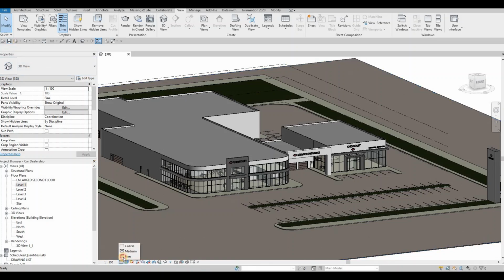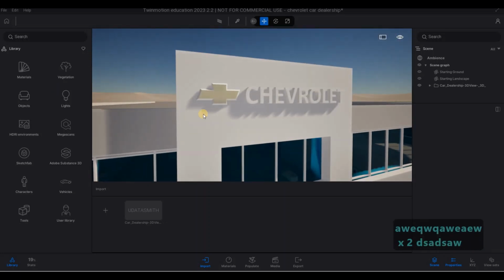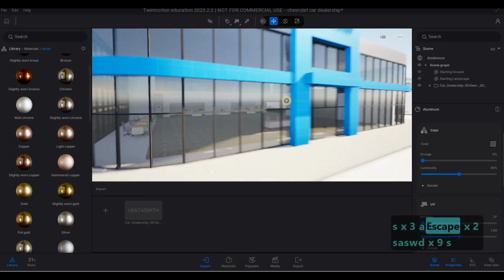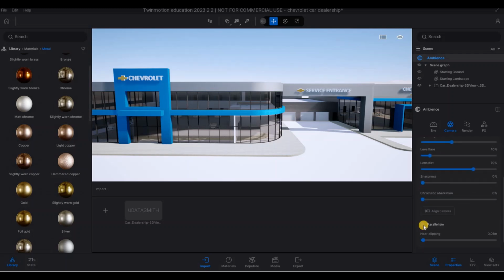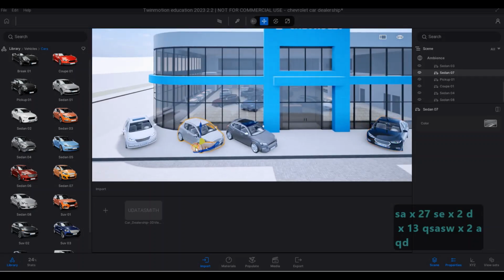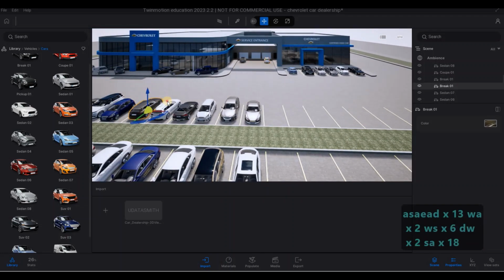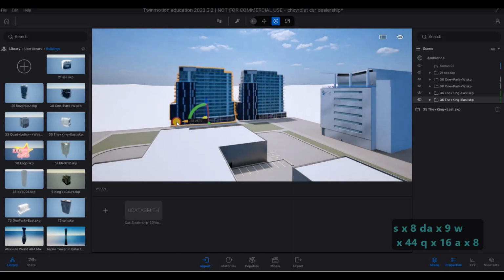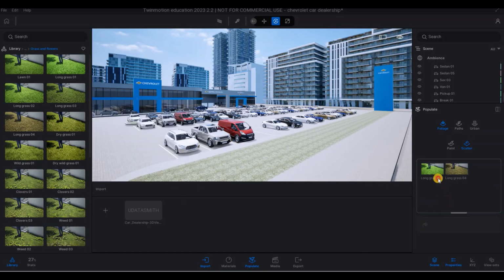Chevrolet Car Dealership | Part 17 | Complete Step By Step Project | Revit and Twinmotion Tutorial